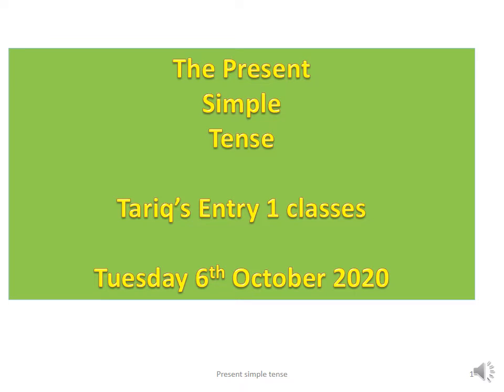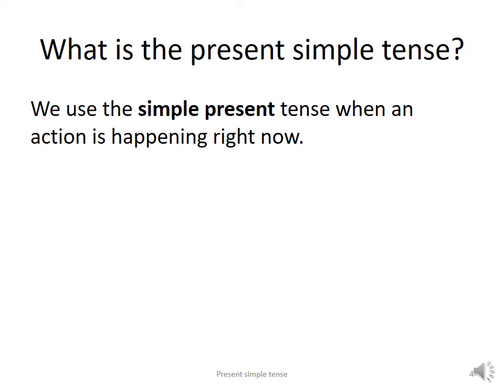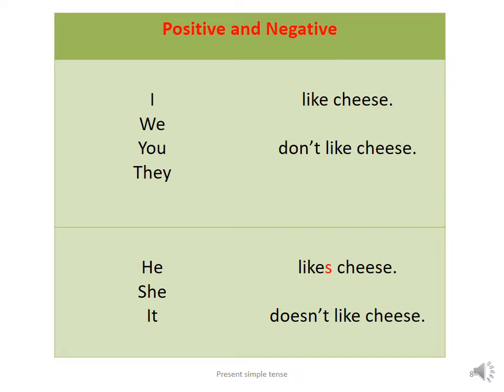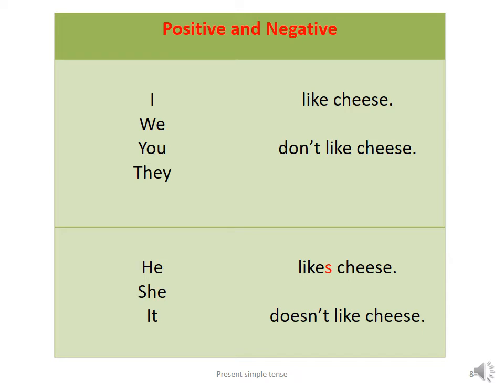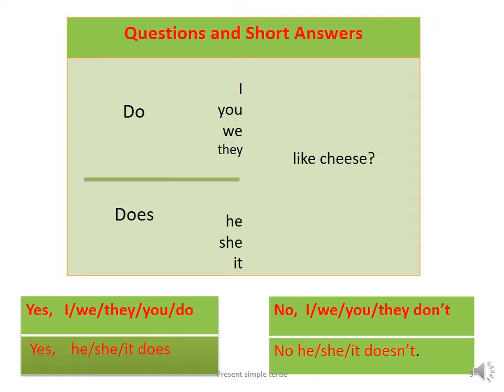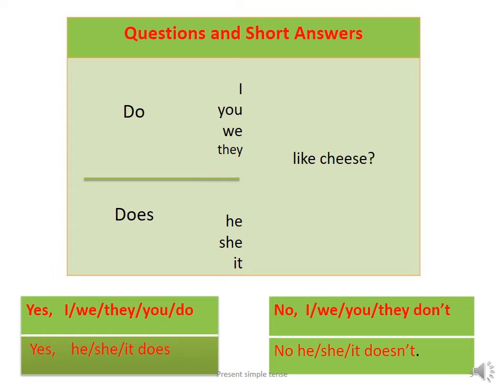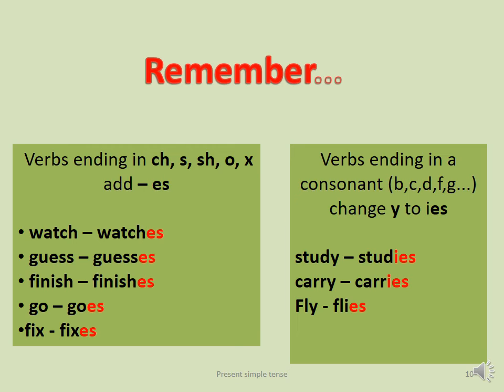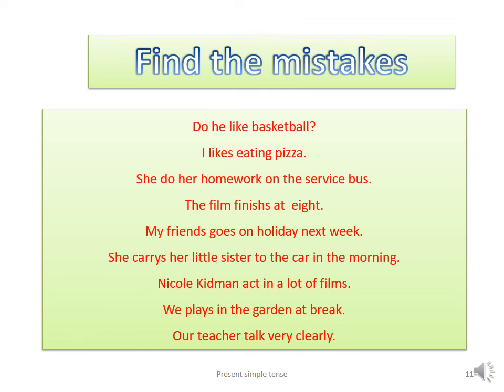Present Simple lesson video 1 activities for esol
Hello and welcome to @tariqtvproductions

This is lesson 1 of the present simple tense.

In this lesson I give an explanation about the uses of the present Simple tense and how to use some of the spelling rules.

At the end of the lesson I provide student activities and a web address (British Council website) where students can answer present Simple questions.

This video alone can be used in the classroom by ESOL teachers and (depending on the students) can last upto 3 hours!

If you're an ESOL student and watching this from home you can do this lesson too!

*Please note on one of the slides where it says "she's goes sailing at the weekend" that statement is wrong - so sorry!

Please check out my revision book (for GCSE to degree level):

Please

All work remains the intellectual property IP and copyright of